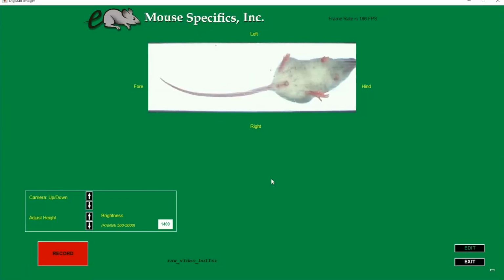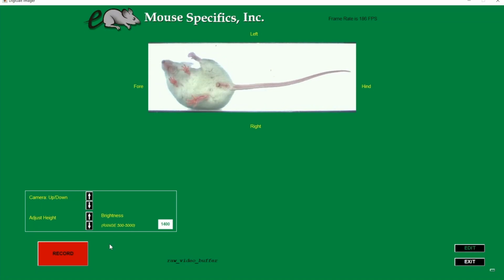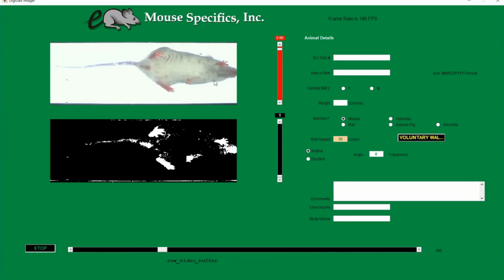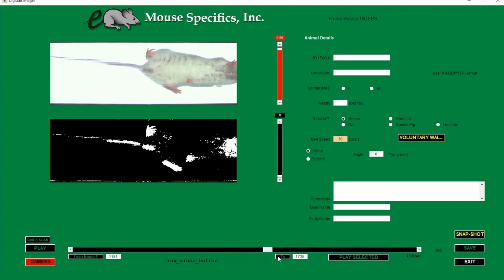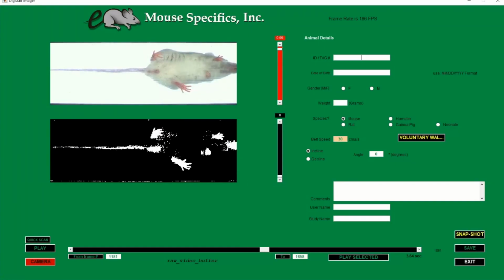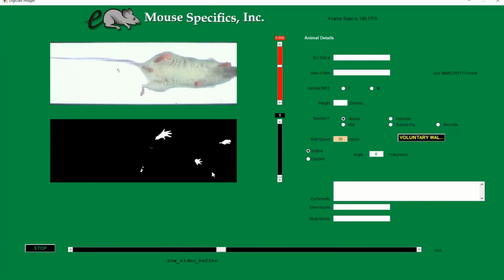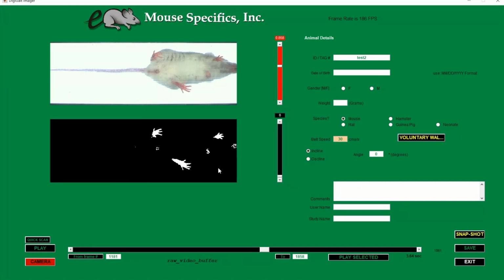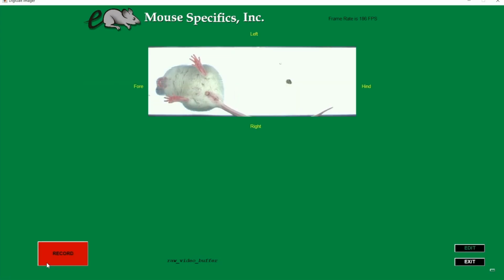DigiGait Imager: Data Capture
This tutorial walks you through the process of capturing data on the DigiGait using the DigiGait Imager software.